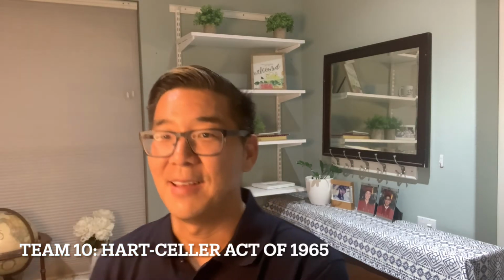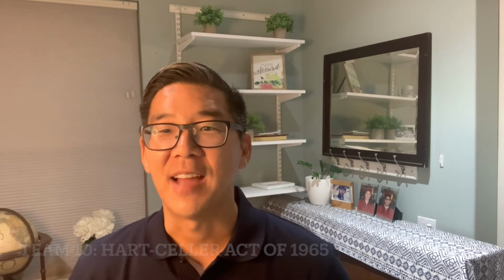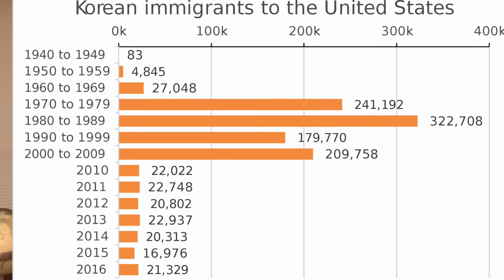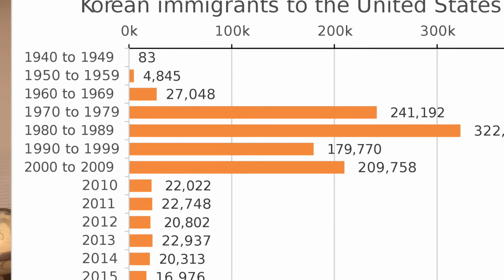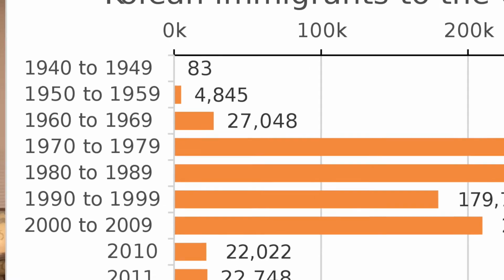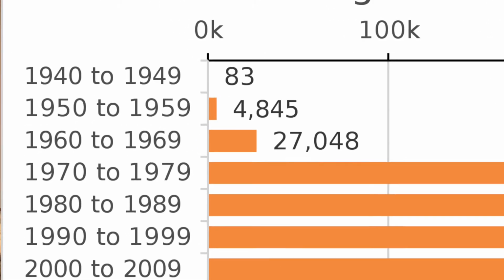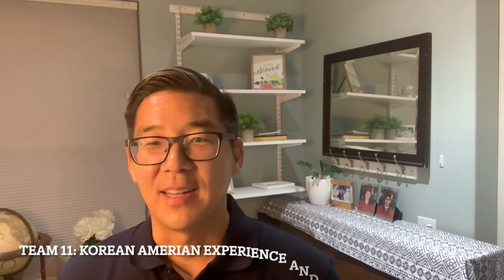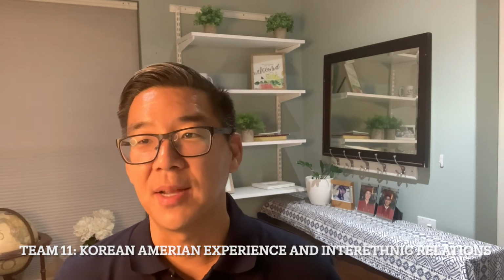E26: Using the Ethnic Studies Model Curriculum to Create a Virtual Museum